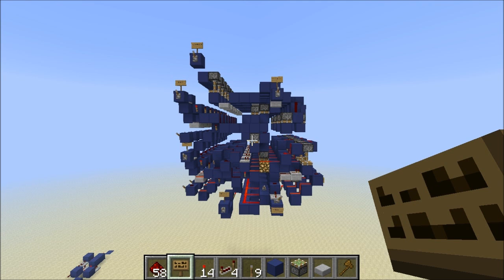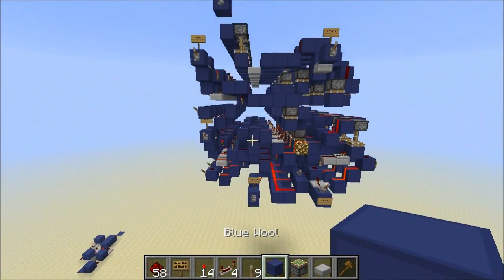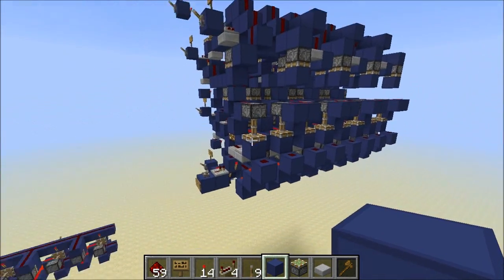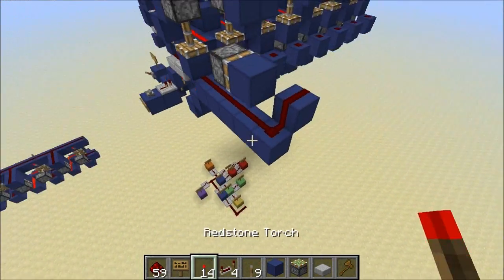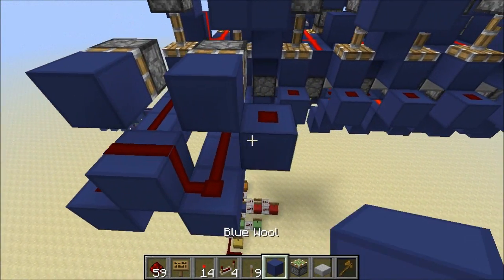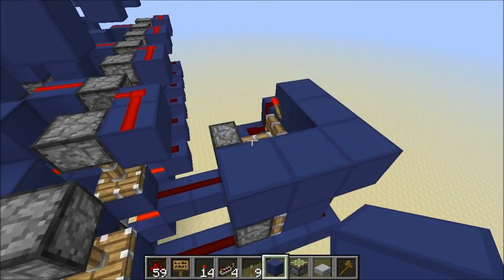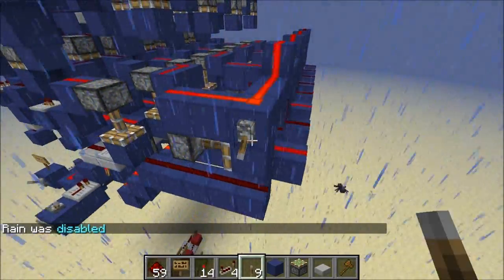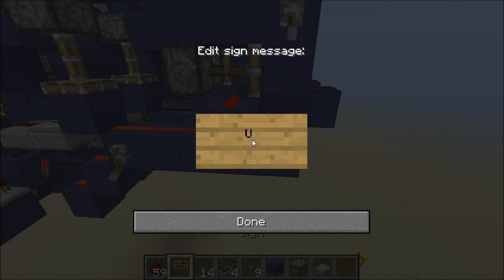Minecraft: How To Build An 8-Bit Computer - Part 7 (ALU VI)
Dual sided audio again, but for some reason it is really really quite! :( sorry about this guys, i'll try and get it fixed by the next video.
In this video we add the R-Shift function, and complete the ALU!